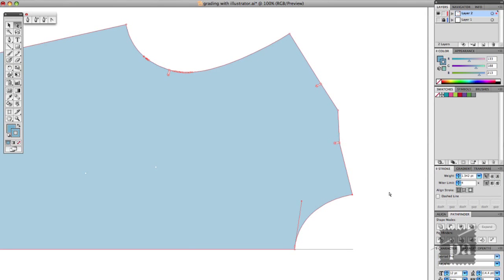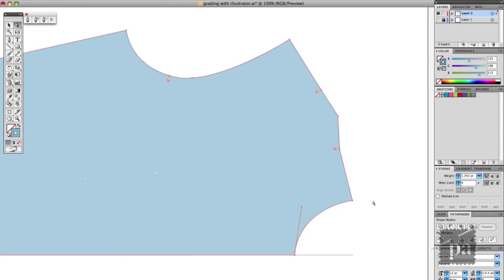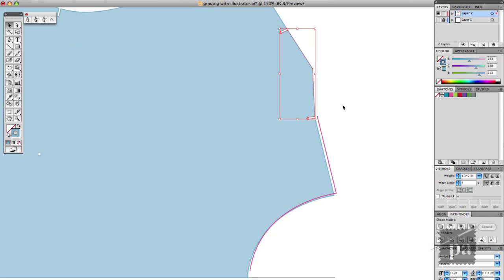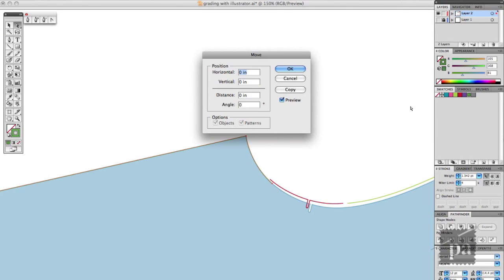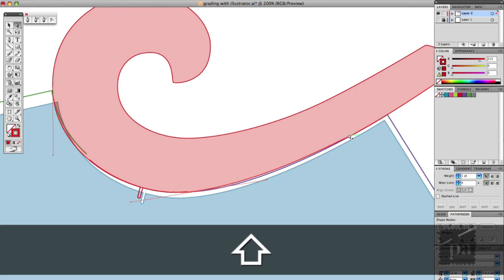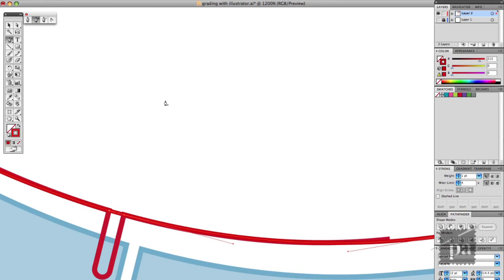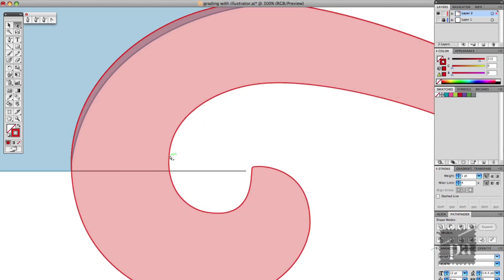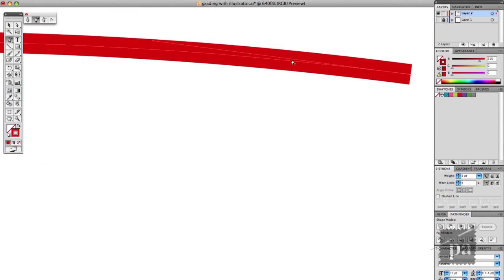E17 - Grading Patterns using Adobe Illustrator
This tutorial will help people that already know how to grade patterns, but don't have the funds to buy an expensive program to grade patterns on their computer.